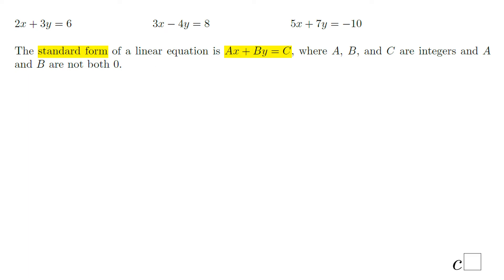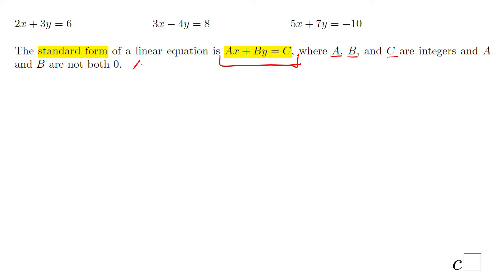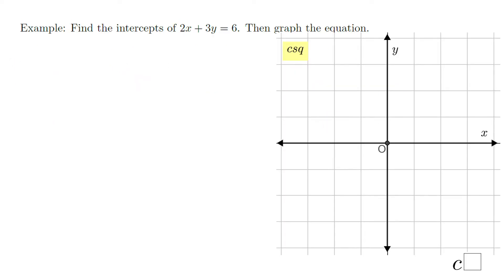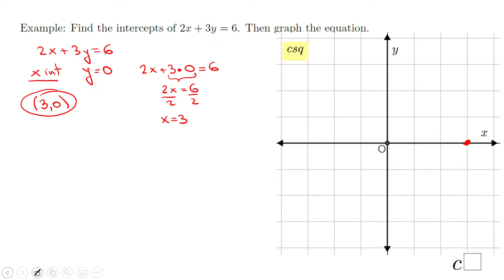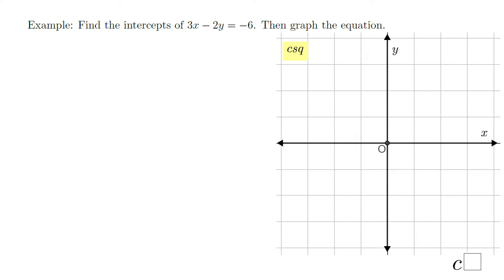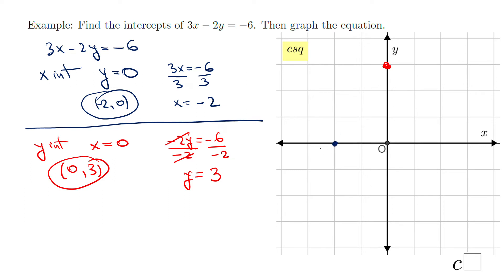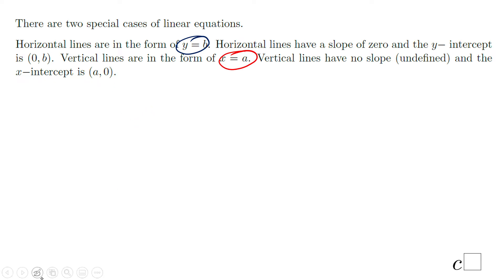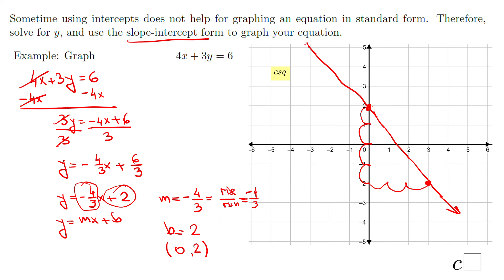Standard Form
This lesson covers the standard form of a linear equation.